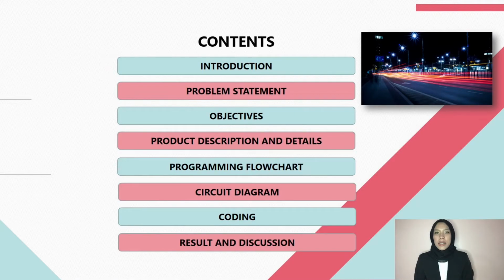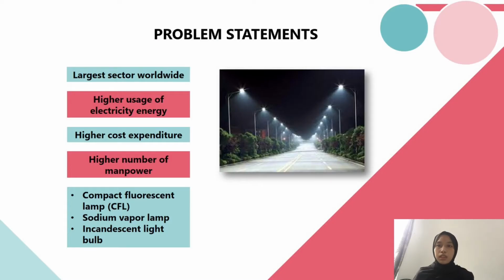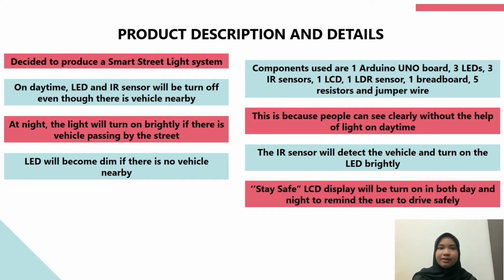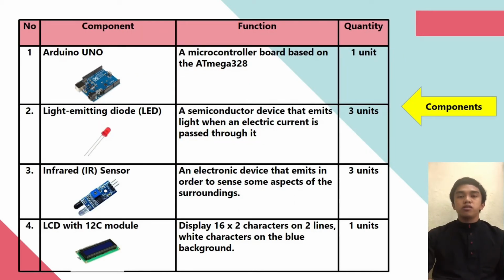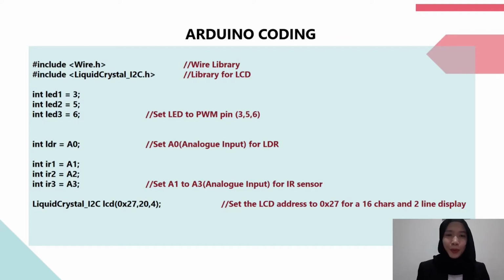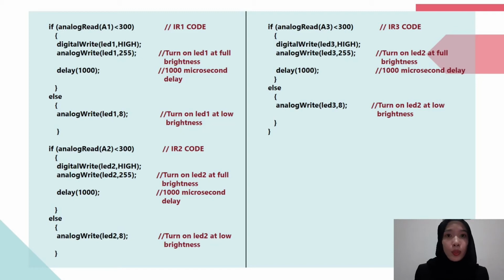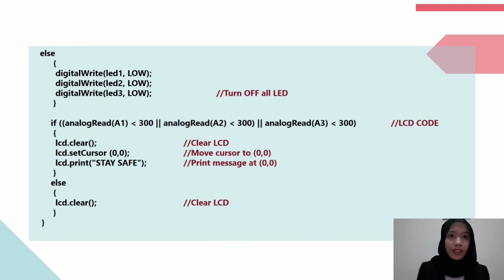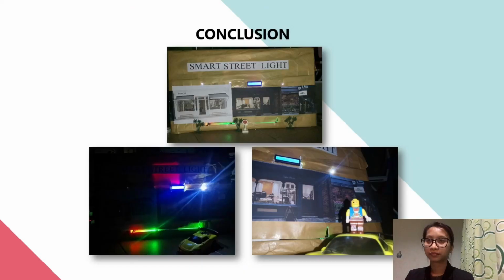Smart Street Light - MEC 523 Mini Project